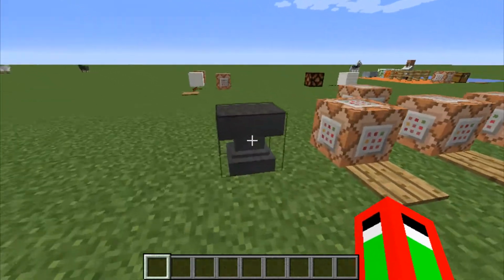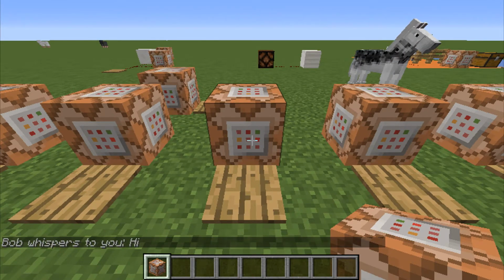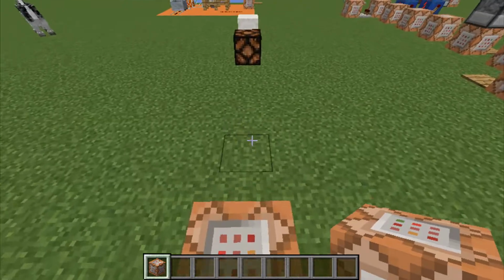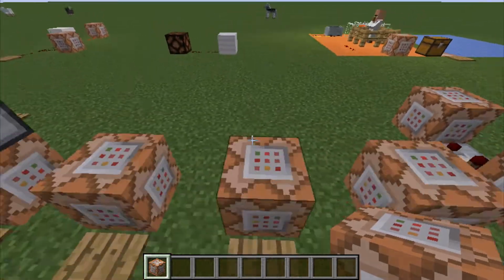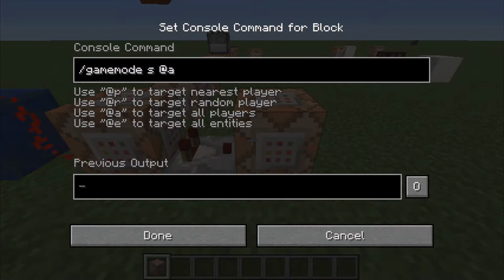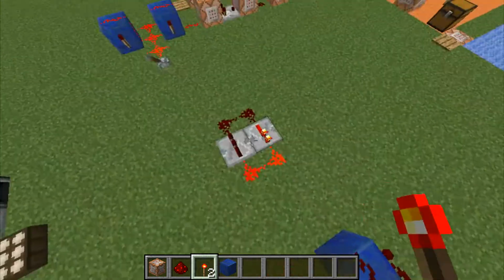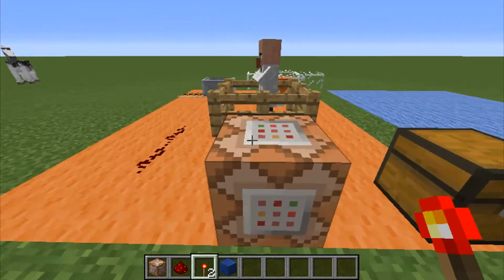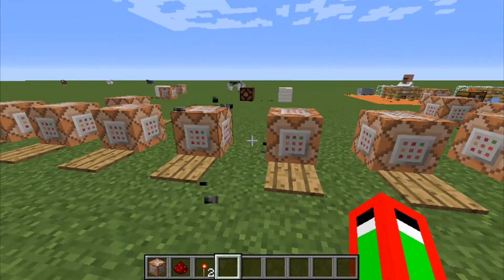Command Block Tutorial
Commands:
/say [type here]
/tell [who you want to sent the message or @p for nearest player] [Message]
/setblock [x or ~x] [y or ~y] [z or ~z] [Block name with _ between words] [rotation] [replace or nothing]
/testfor @a[m=[gamemode]] + /gamemode s @a
/clone [bottom left coordinated of clone aria] [top right coordinated of clone aria] [bottom left coordinated of aria to clone too]
/time set 6000